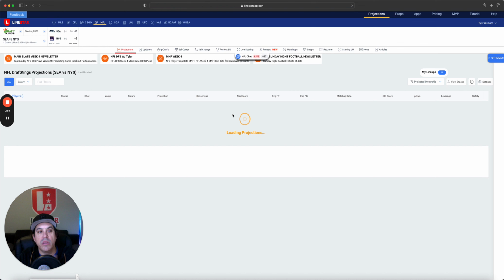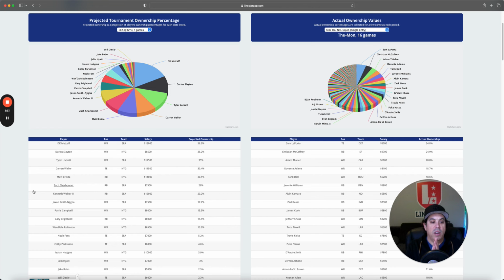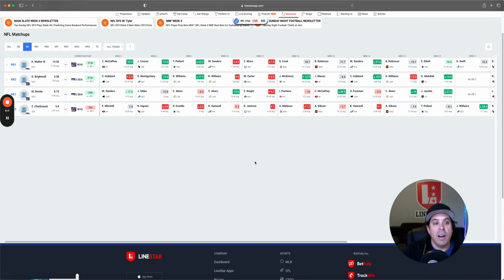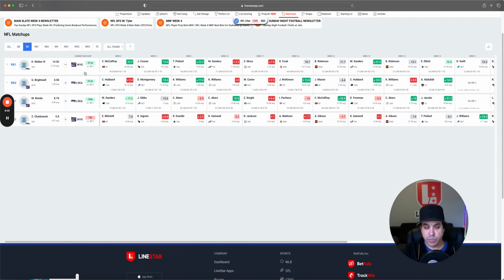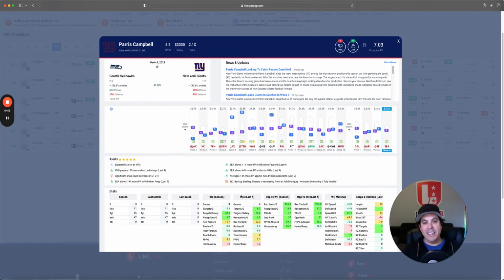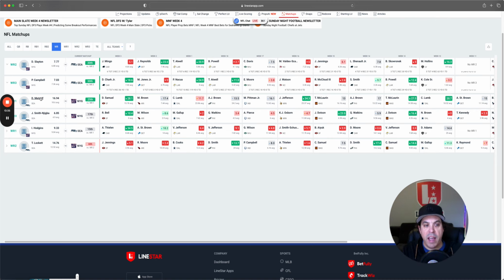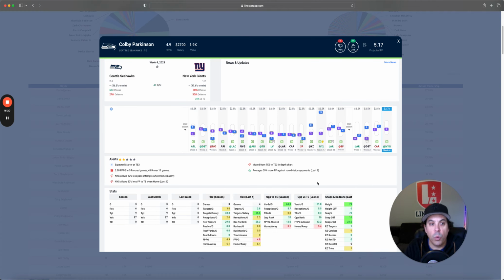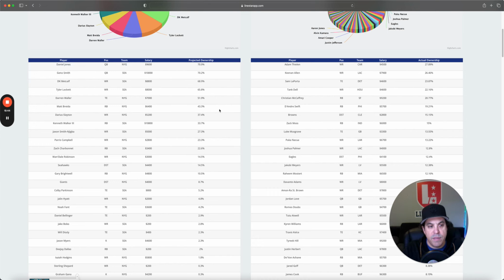NFL DFS Week 4 MONDAY Night Football | Seahawks vs Giants | DFS Picks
NFL DFS Week 4 MNF | Seattle Seahawk vs New York Giants | DFS Plays

🏈 Get ready for an action-packed night of Football! This NFL DFS video breaks down all the key players, strategies, and lineup picks to help you dominate your fantasy football contests.

📈 Discover the top fantasy football picks, sleepers, and value plays for this exciting game. We'll discuss the latest injury updates, weather conditions, and any other factors that could impact player performance.

💰 Whether you're a seasoned DFS veteran or a casual football fan looking to have some fun, our expert analysis will give you the edge you need to win big. Don't miss out on this opportunity to craft the perfect lineup and compete for cash prizes!

Join the conversation in the comments section below and let us know your DFS picks for the Monday Night Football clash between the Jets and the Bills.

📊 Good luck with your NFL DFS lineup, and may your fantasy football dreams become a reality!

0:00 Intro
0:49 Slate Overview/Ownership
3:43 QBs
5:31 RBs
8:59 WRs
14:14 TEs